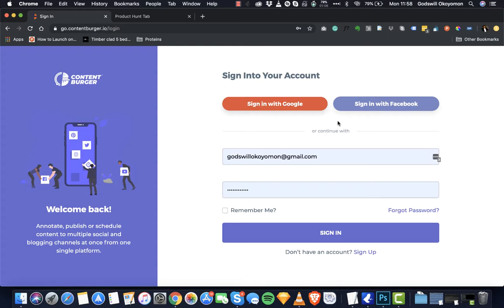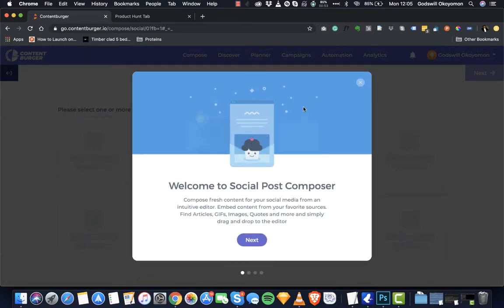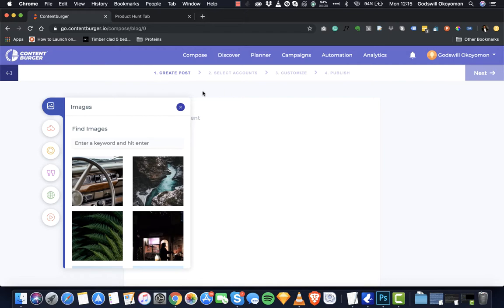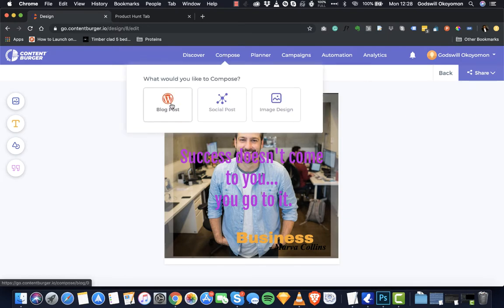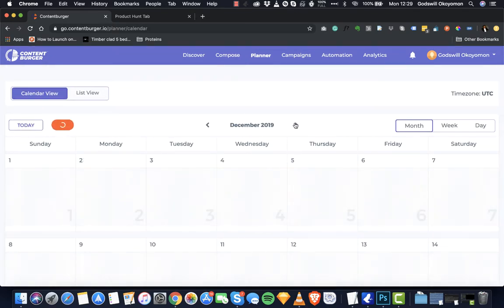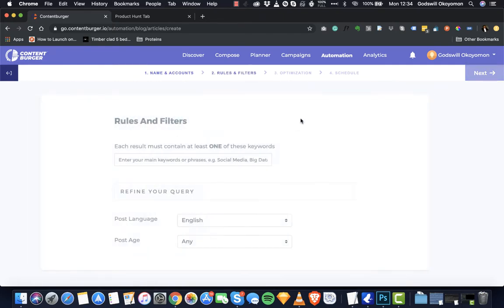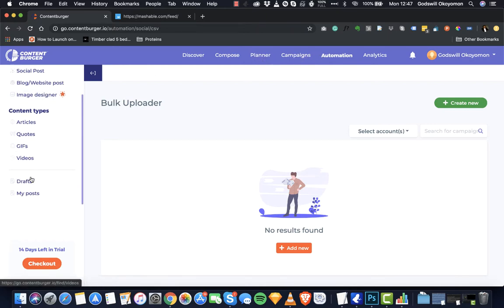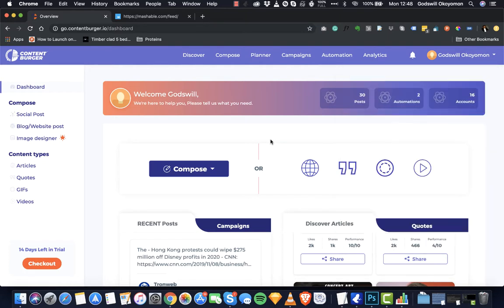ContentBurger Detailed WalkThrough Video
In this video you will get a Step by Step Tutorial Style Look at the Entire Platform in detail...

Intro and Dashboard - 00:00
Content Discovery Feature - 01:55
Multi-Channel Composer 10:52
Content Planner - 22:52
Campaigns - 24:58
Automation - 26:19

The ContentBurger Platform handles everything from Content Discovery to the first of its Kind Content Composer, Content Planner/Campaigns and Automation Recipes to Auto-Discover and Auto-Post the Best Contents using Advanced AI Filters and rules. Putting the entire features into a Short video won't be possible.

to get Start and to get Beta Access